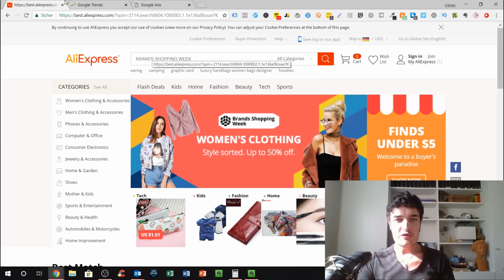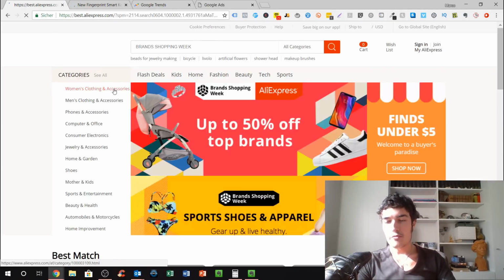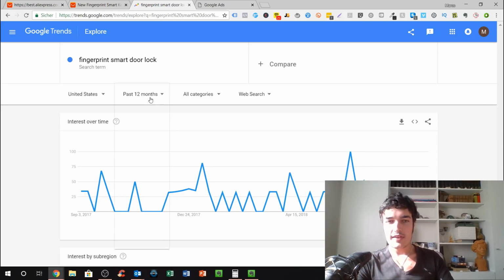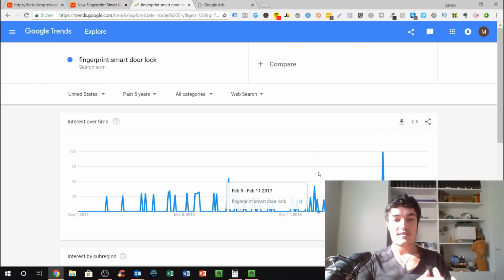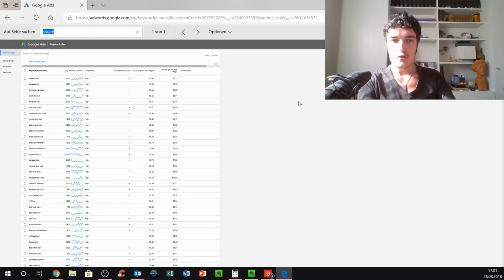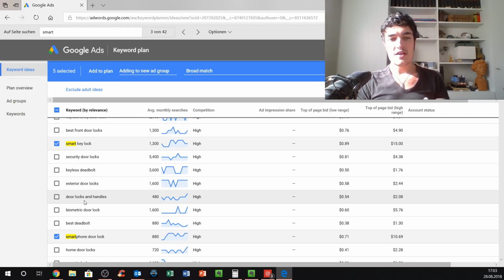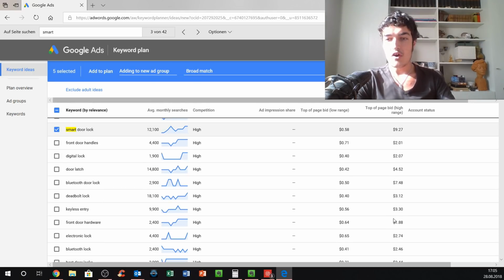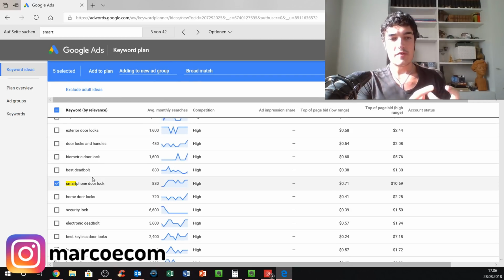How To Find YOUR $742 Day Shopify Product With Google Ads!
In this video I'll show you how to research products you can sell with Google Ads.